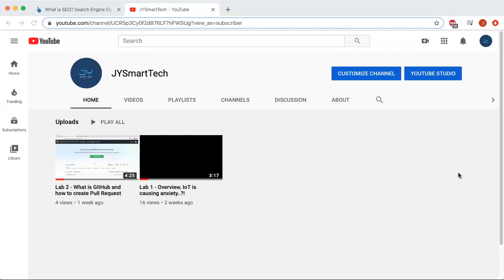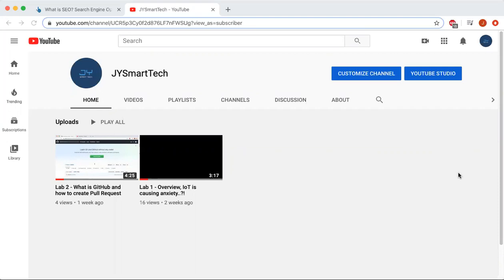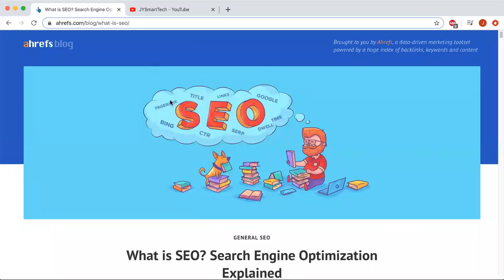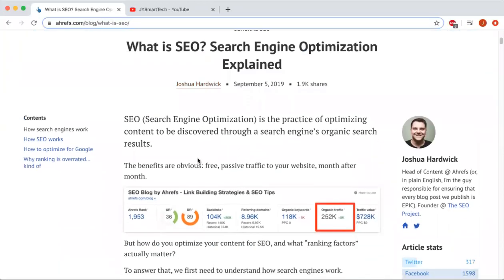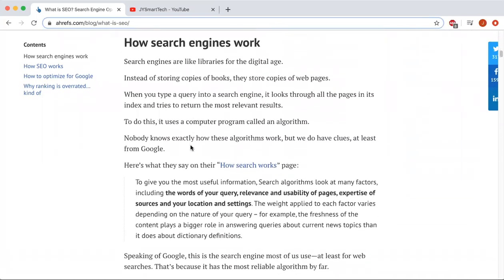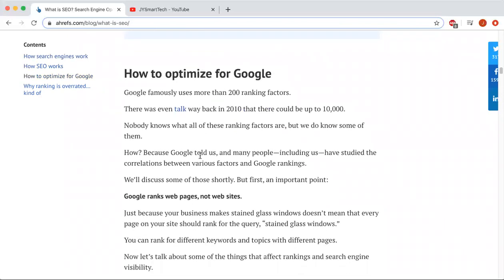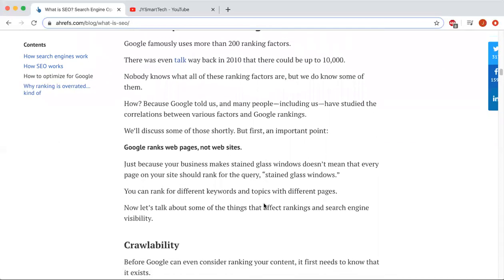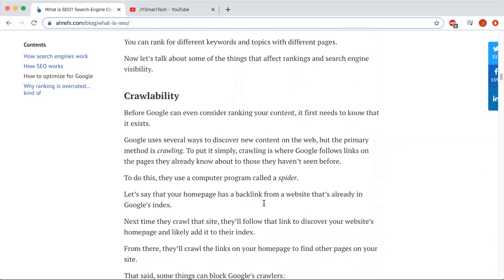Lab 3 - Channel Feedback & Search Engine Optimization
For today's videos, I will be explaining about Search Engine Optimization, and talk about viewer's suggestion and feedback.